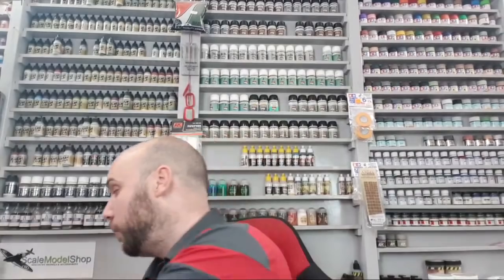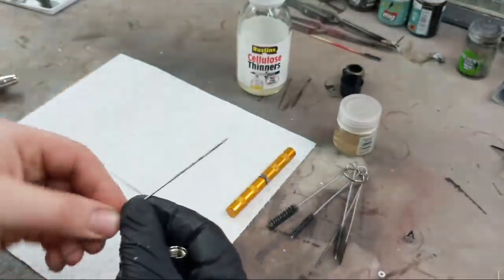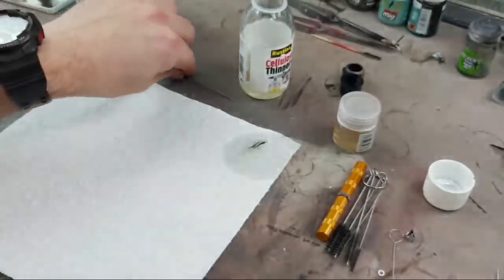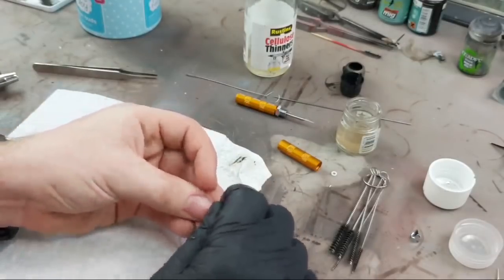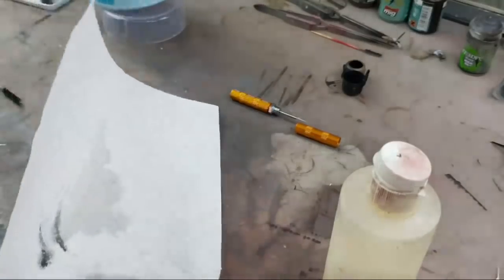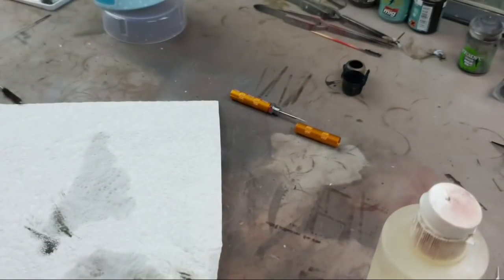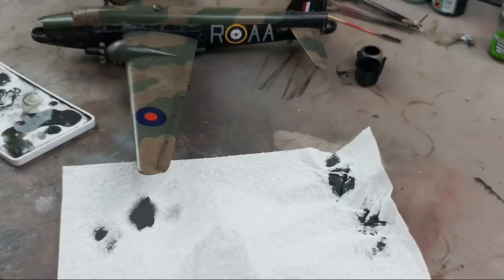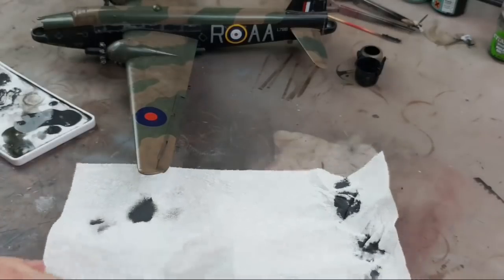Genessis Models 12th Live Session ( Final Stages Part 2 )